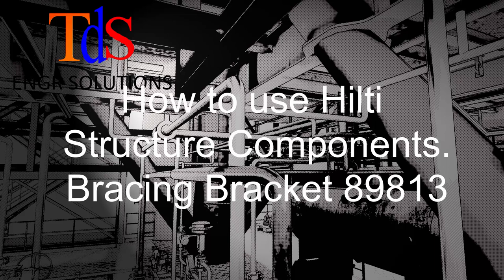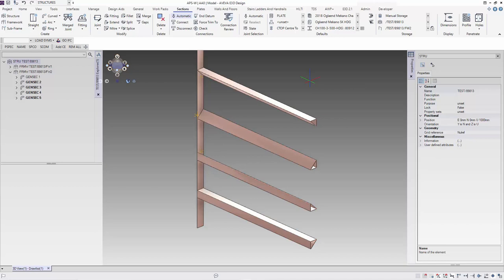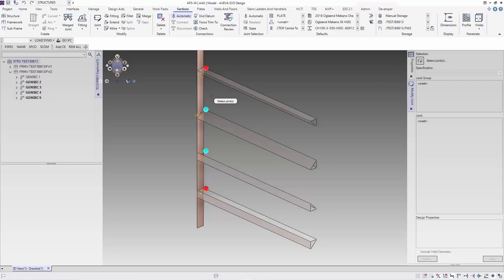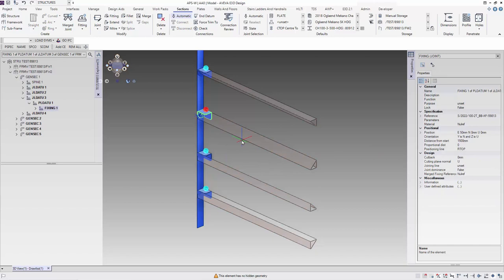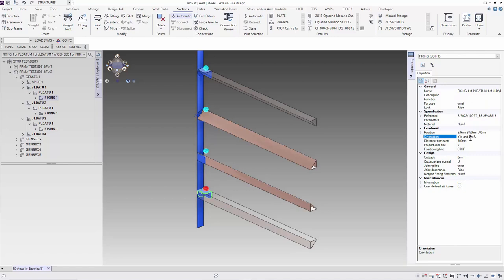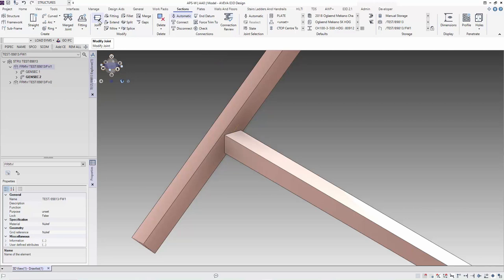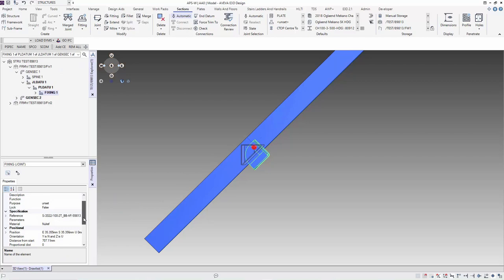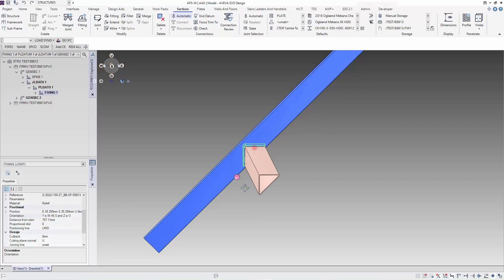Unveiling Steel Connection: Oglaend/Hilti Bracing Bracket in AVEVA E3D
In this short video, we explore the seamless integration of the Oglaend/Hilti bracing bracket into the AVEVA E3D software environment for steel connections. The video showcases the process of setting up and fine-tuning various properties of the bracing bracket within the software interface.

We demonstrate how each property adjustment influences modelling. For beginners, this video show how to create connection efficiently.  We use the various senarios where the connection can be used.

Hilti/Oglaend components are flexible, and these videos will help to model their components.

Please contact Hilti/Oglaend to obtain their catalogue for your project. Using their flexible and quality components and now you can model them in E3D, will enhance the success of your project.